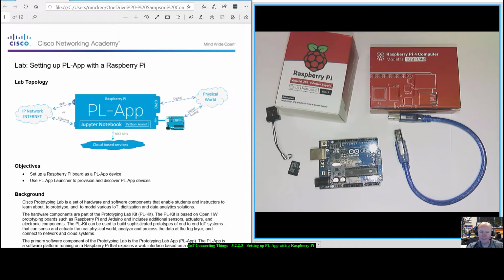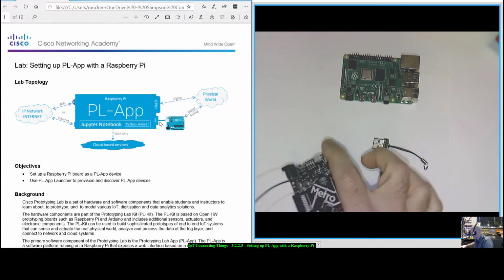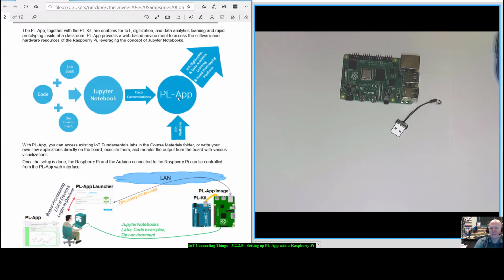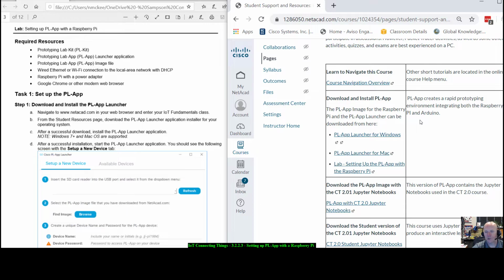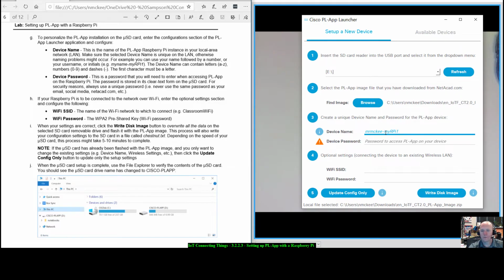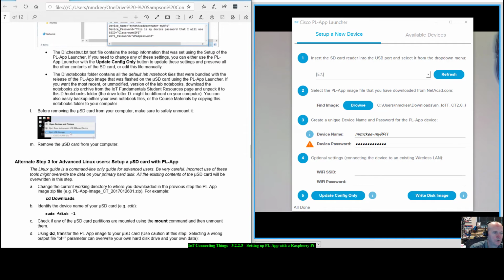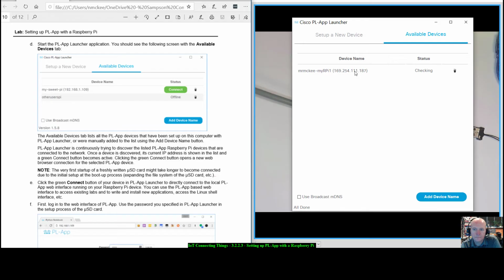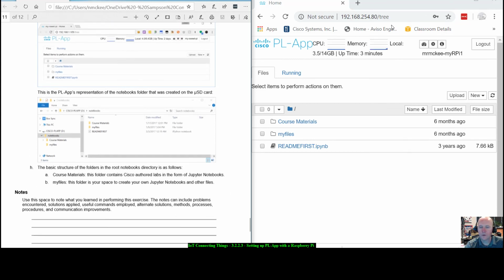IoT Connecting Things - 3.2.2.3 Lab - Setting up PL-App with a Raspberry Pi